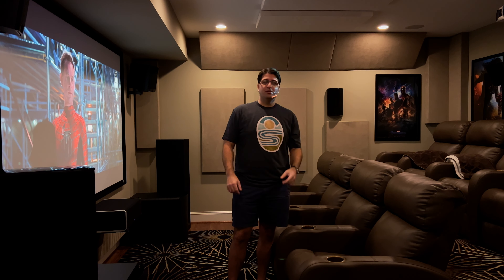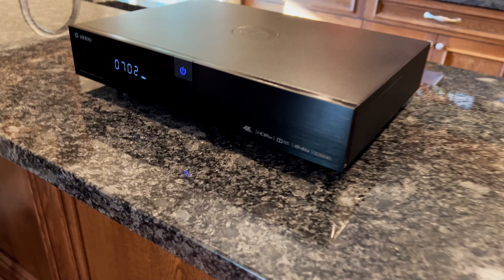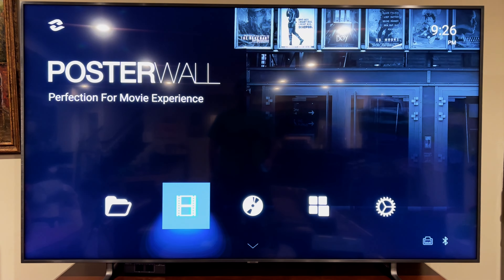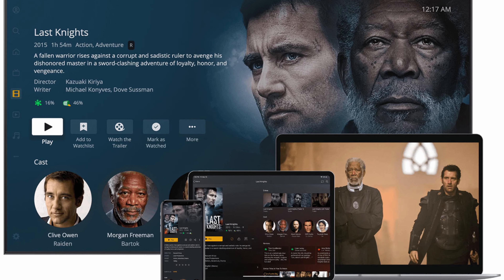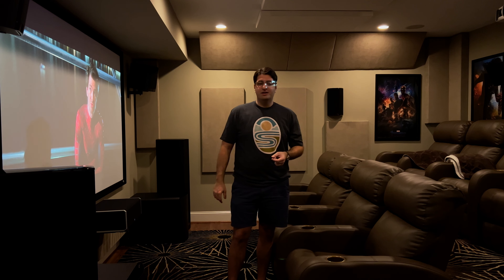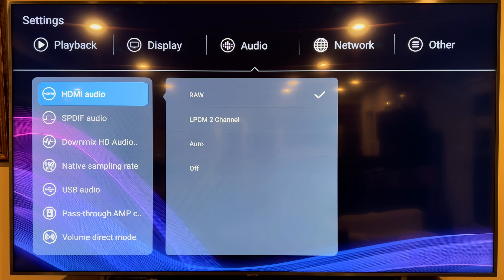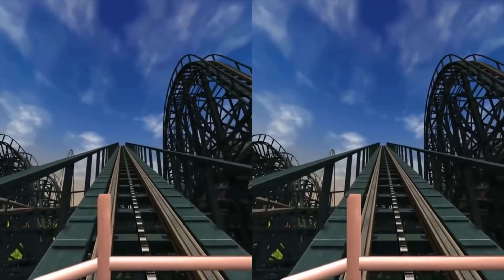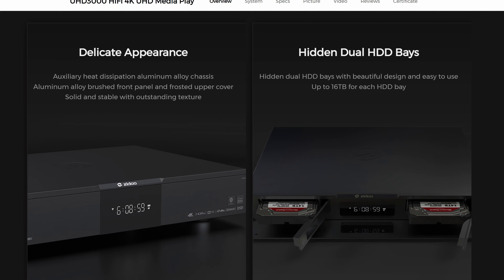Zidoo Z1000Pro Review | Is Zidoo the best media player?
I review my new Zidoo Z1000Pro media player.  This can literally play any kind of file you throw at it, even frame packing (MVC) 3D.   I unbox, perform the initial setup, go over the user interface and the on-screen menu/settings.

Zidoo Media Players are a line of high-end media players that are designed to provide a superior multimedia experience. They are developed by Zidoo, a Chinese company that specializes in designing and manufacturing high-quality media players and other home entertainment devices.

Zidoo Media Players support a wide range of audio and video formats, including 4K, HDR, H.265, and Dolby Atmos. They are powered by advanced hardware components, such as powerful processors, high-capacity RAM, and fast solid-state drives, that enable them to play high-quality video and audio files smoothly and without any lag.

Some of the key features of Zidoo Media Players include support for 3D video playback, built-in Wi-Fi connectivity, USB and HDMI ports for connecting to external devices, and intuitive user interfaces that make it easy to navigate and find your favorite movies, TV shows, and other media content.

Overall, Zidoo Media Players are an excellent choice for anyone who wants a top-of-the-line media player that can deliver high-quality video and audio playback, advanced features, and a user-friendly interface.

Need acoustic panels?  I recommend GIK Acoustics acoustic panels.  if you plan on ordering new panels for your room.

RUIPRO HDMI Cables
(Certified 50 feet/15 meter fiber optic) Used in video
(10 feet/ 3 meter fiber optic)
(16.5 feet/ 5 meter copper)

AC Infinity Fans
KabelDirekt – 6ft RCA/phono cable

Speaker Cables:
Subwoofer Cable:
Center Speaker Wall Mount:
Speaker Brackets:

Equipment list:

Speakers (Some models shown are updated equivalents)
1. Definitive Technology BP-8080ST Front/Main
(Definitive Technology BP9080x)
2. Definitive Technology CS9080 (Replaced the CS8040HD) Center
(Definitive Technology CS-9060)
3. Definitive Technology SR-8080BP Surrounds
(Definitive Technology SR9080)
4. Definitive Technology StudioMonitor 55 Height Front
(Definitive Technology Demand Series D11)
5. Definitive Technology ProMonitor 1000 Rear Surrounds
6. Infinity CS60R In-ceiling height
7. SVS PB-3000 Subwoofers

Processor
Anthem AVM 70 8K
Amplifiers
Emotiva XPA Gen3 7 Channel
Emotiva XPA Gen3 10 Channel

Screen
Elite Screens ER120WH1

Projector
Epson 5050UB
Epson 4010

Seats
Palliser Blade

Theater Seat Risers
SoundRight 7" Black Home Theater Riser Platform (4Seating Website)

AC Infinity Fans
AC Infinity Controller 1, Thermal Trigger (For Xbox Series Consoles)

Chapters:
00:00 Intro
0:36 Metadata scaper
1:10 Aesthetics and interface
2:03 TV Show scaper is bad!
3:47 Tonemapping
4:43 Audio
5:07 Full 3d Video!
5:50 Final thoughts